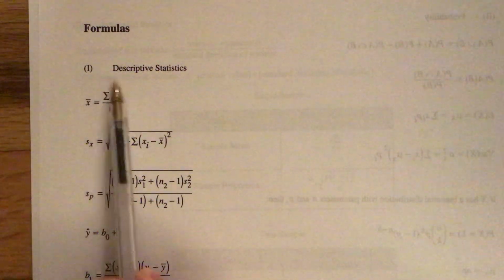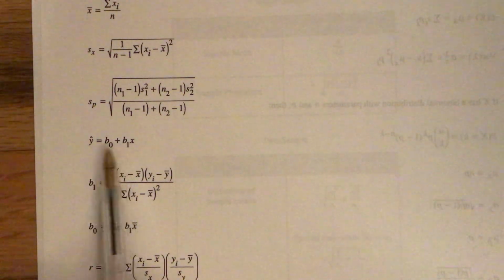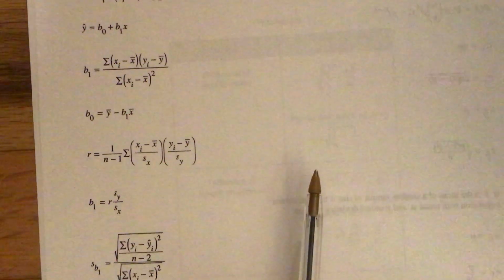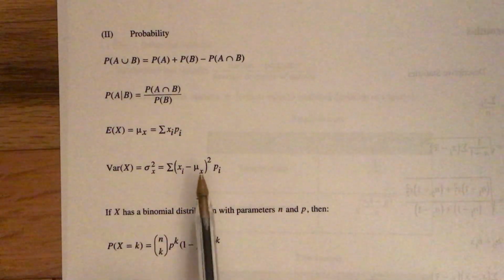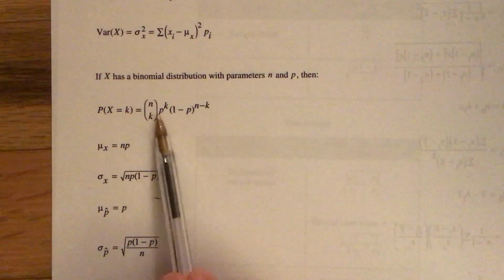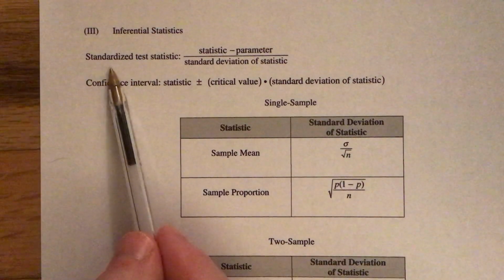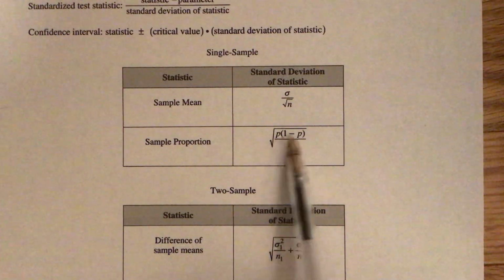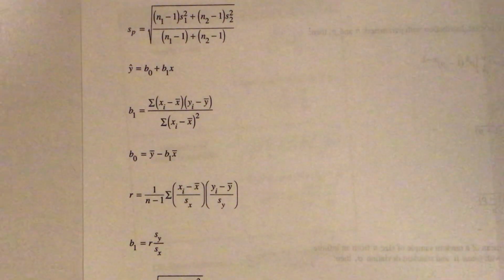Statistics Reference Sheet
Explanation of the reference sheet that comes with the exam.